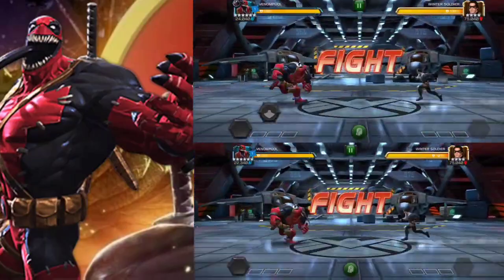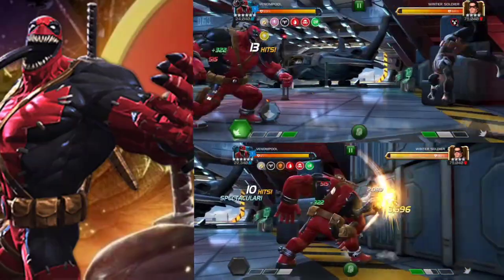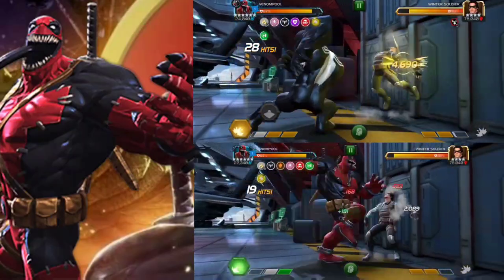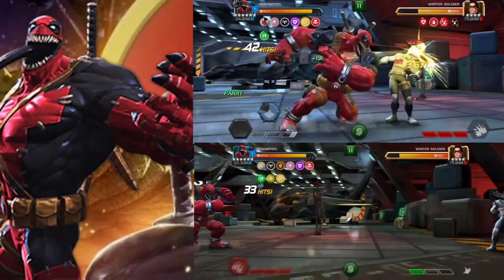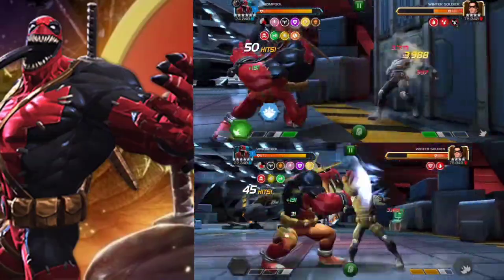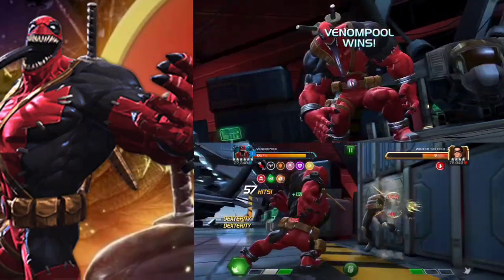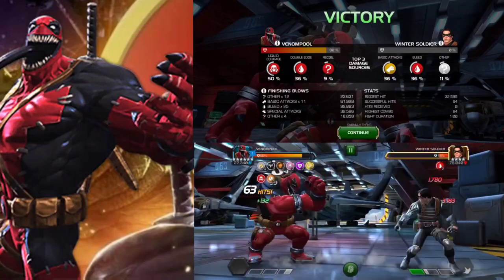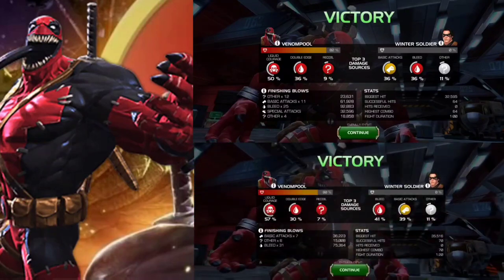Venompool With Vs Without Venom Relic Damage Comparison | Marvel Contest Of Champions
In today's video we will be talking about Relics in mcoc and see them in action! We will be comparing Venompool with vs without the Venom relic and see the difference in Marvel Contest Of Champions.